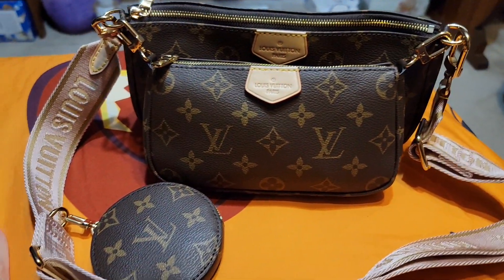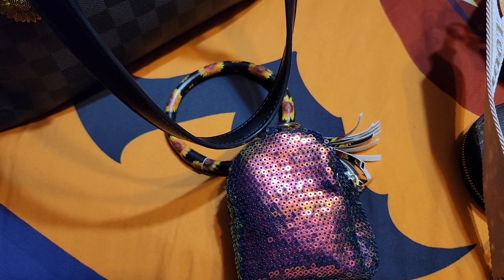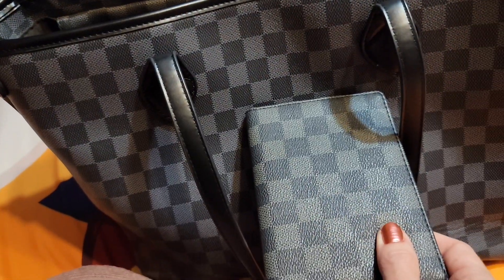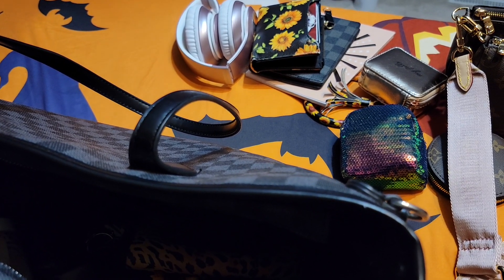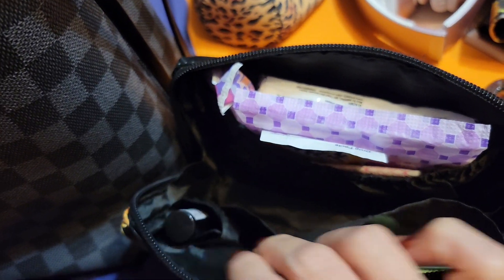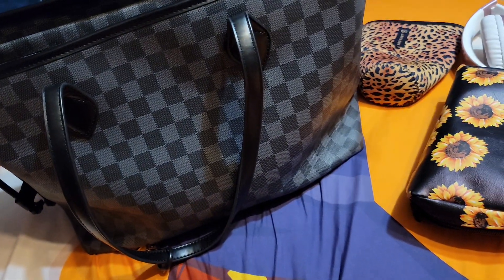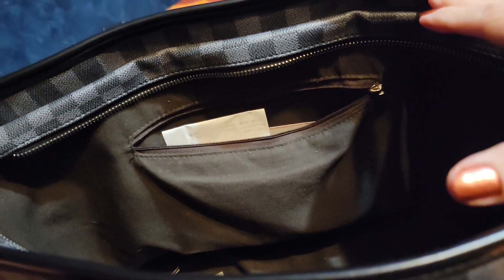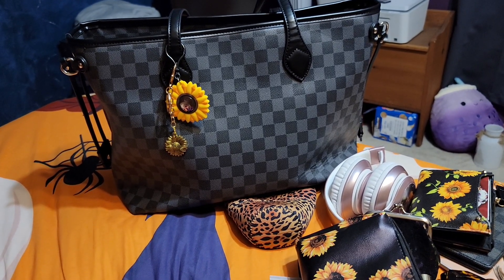WHAT'S IN MY BAG? 🍁🌻 Neverfull-Inspired with Sunflowers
Daisy Rose Tote Shoulder Bag and Matching Clutch for Women - PU Vegan Leather Handbag for Travel Work and School - Black Checkered

Small Bifold Wallet, TSV Women's Slim Leather Pocket Wallet, Short Sunflower Purse with ID Window and Coin Pocket